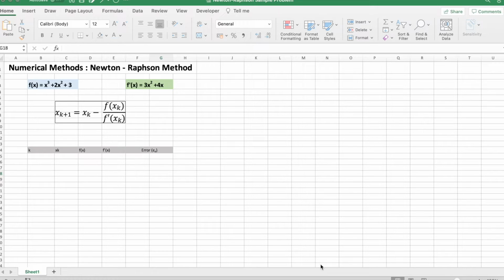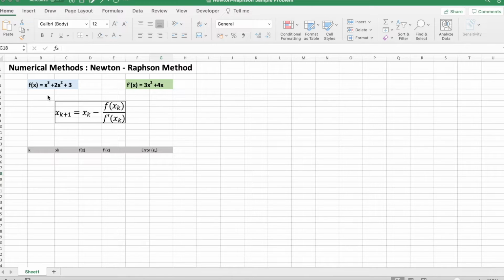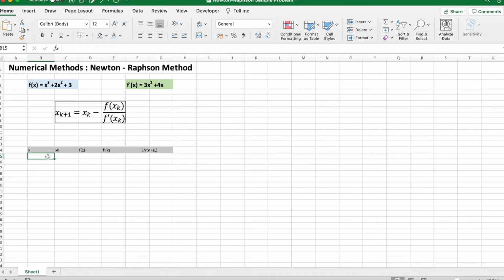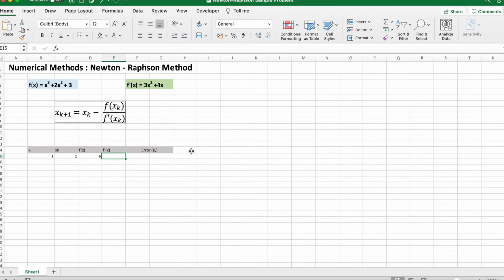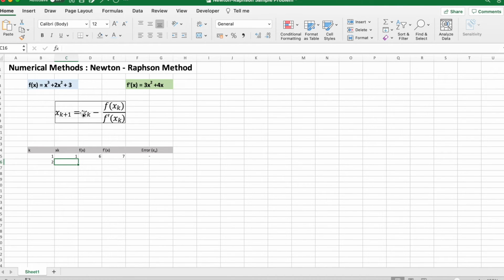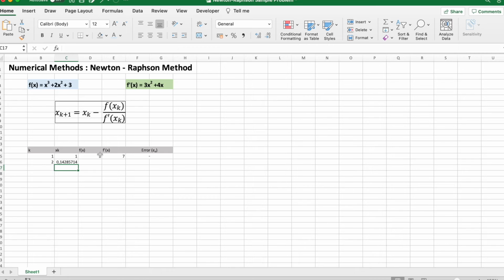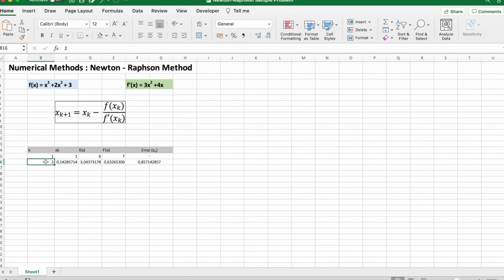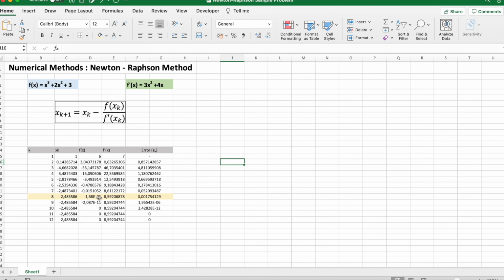Newton Raphson Method - Numerical Methods [Excel]